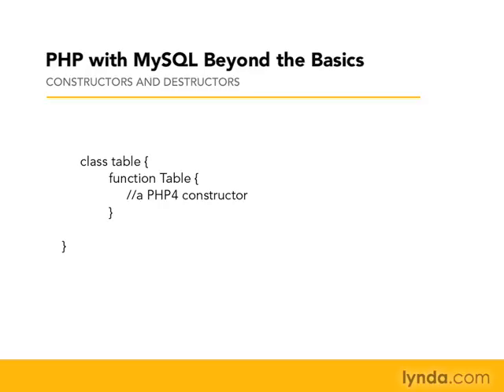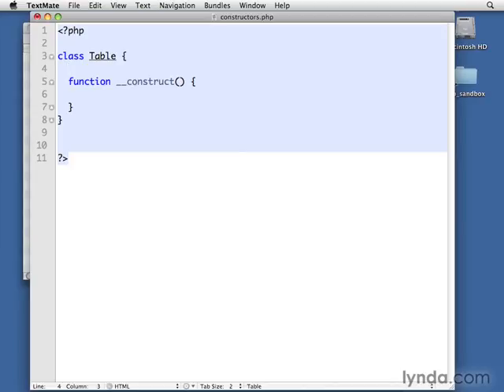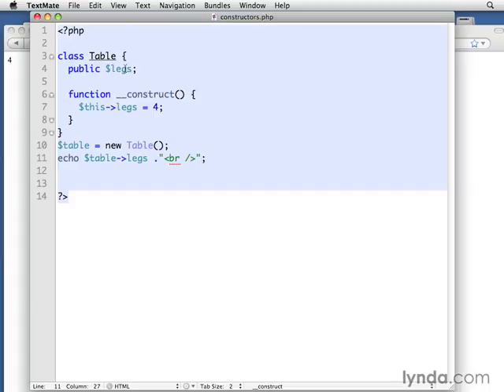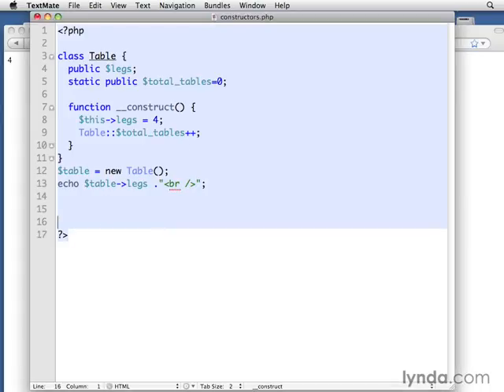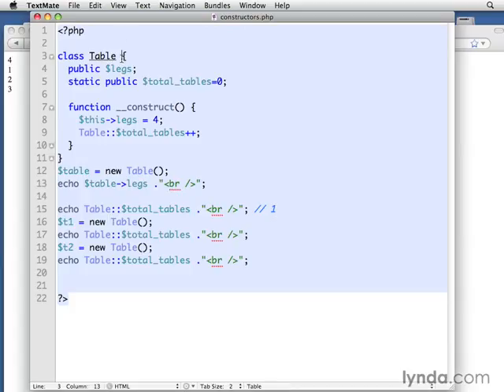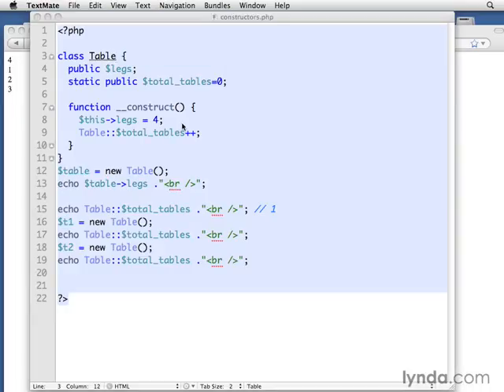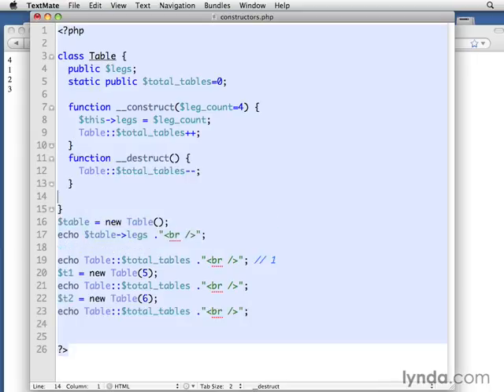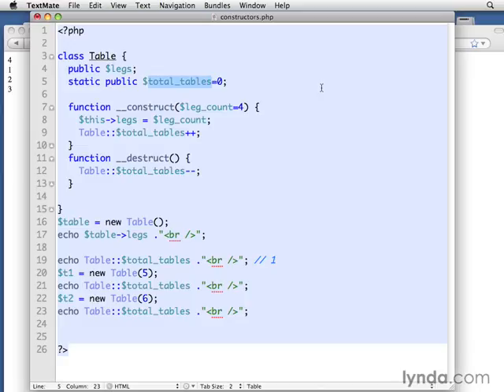PHP Tutorial Advanced 04 07 Using constructors and destructors